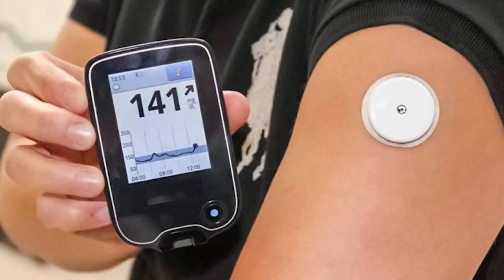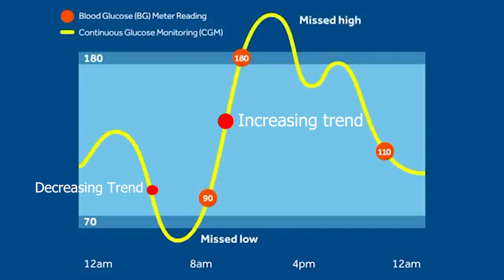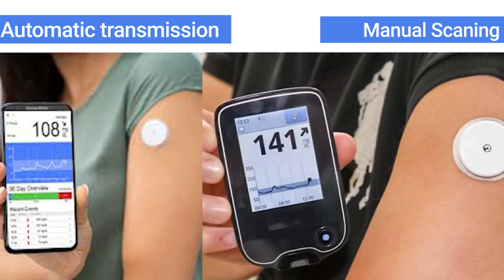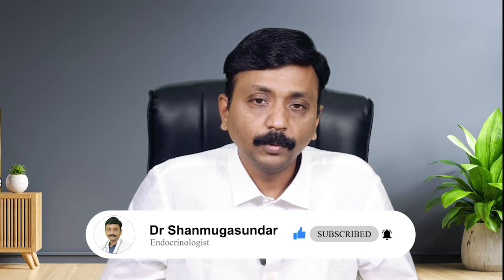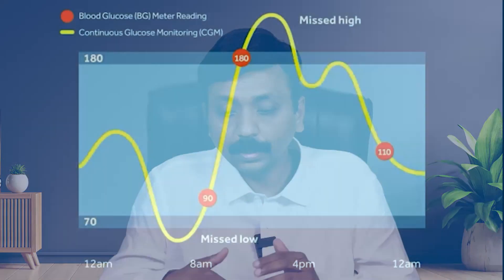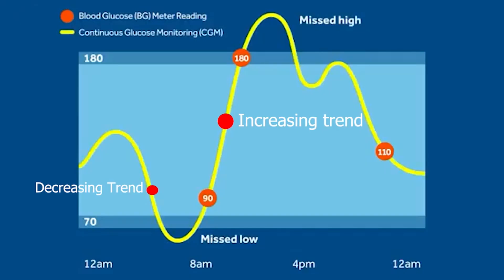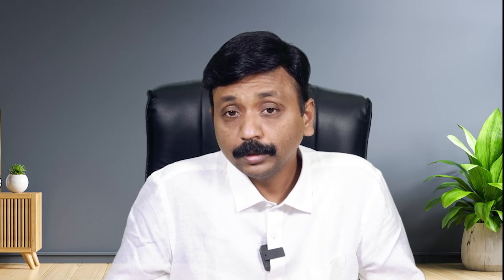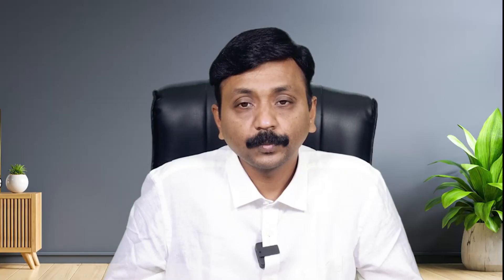Diabetes மானிட்டர் யாருக்கு எப்படி பயன்படுத்துவது ? Continues Glucose Monitor System - CGMS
Dr Shanmugasundar Endocrinologist
Know Your Doctor:-
Dr. Shanmugasundar is an experienced Endocrinologist in Ashok Nagar, Chennai. He has been a practicing Endocrinologist for 18 years. He is an MBBS, MD - Internal Medicine, DM - Endocrinology.

You can consult Dr. Shanmugasundar at Magna Clinics for Obesity Diabetes & Endocrinology in Ashok Nagar, Chennai.
Magna Clinic
Old No.9, New No.12, 18th Avenue, Ashok Nagar, Chennai-600083